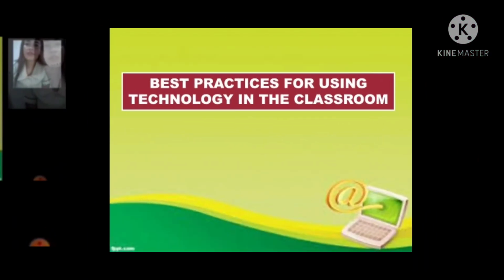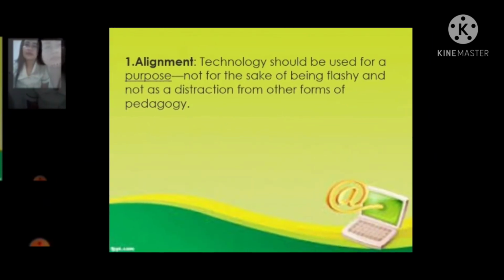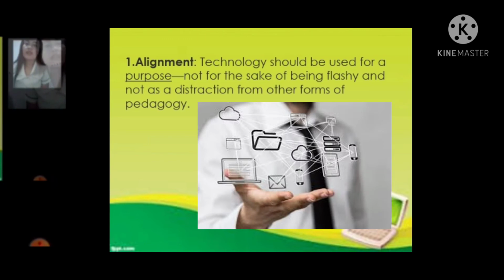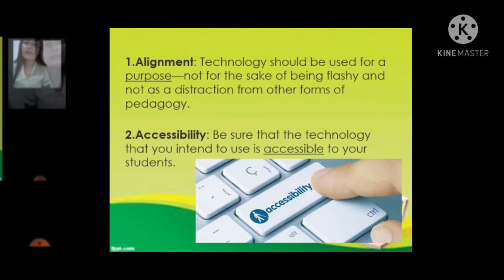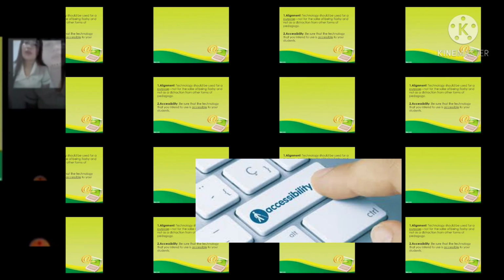EDUCATIONAL TECHNOLOGY- TECHNOLOGY USAGE IN THE CLASSROOM